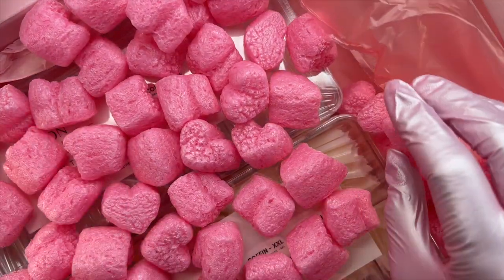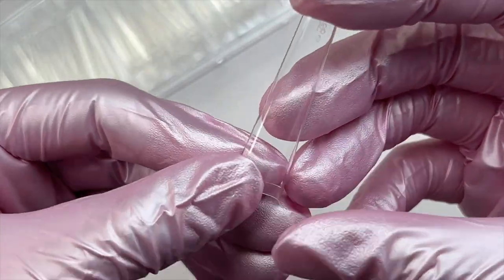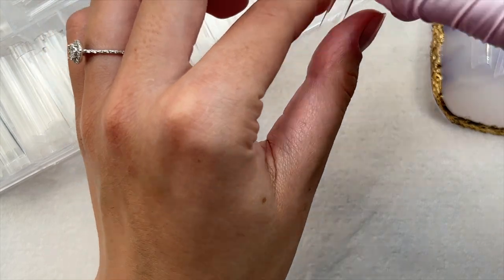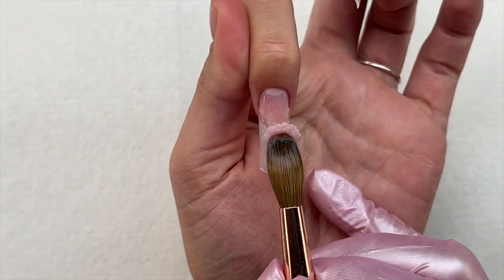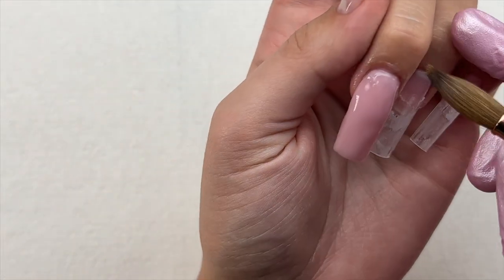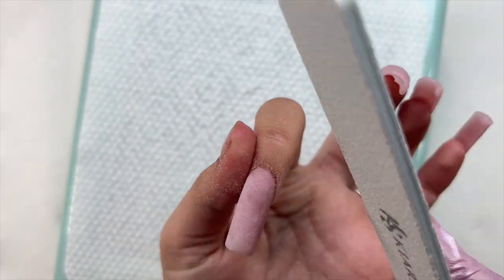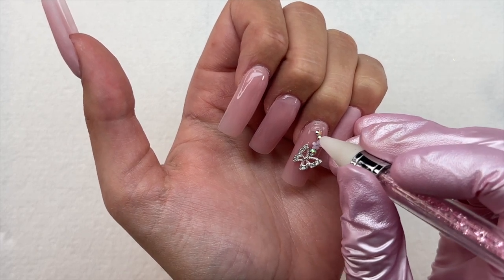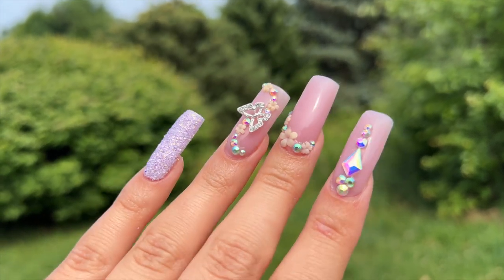TRYING NEW KIARA SKY NON C CURVE XXL NAIL TIPS | BEST ACRYLIC FOR BEGINNERS | ACRYLIC NAIL TUTORIAL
In today's video I  tired the NEW Kiara Sky Non C Curve Nail Tips! 😱 I also did an acrylic nail set for beginners 💜🩷 I hope you enjoy! 🤗 ​⁠​⁠@KiaraSkyNails

Favorite/Frequently Used Products:
Code: NAILEDBYBRANDI10
CODE: Brandi12

Code: NAILEDBYBRANDI10

CODE: NAILEDBYBRANDI

CODE: NAILEDBYBRANDI